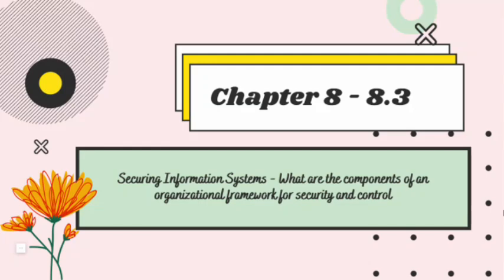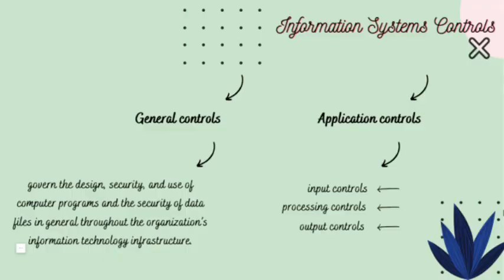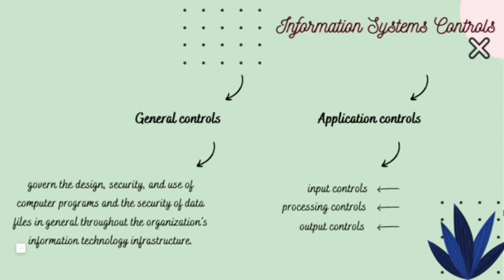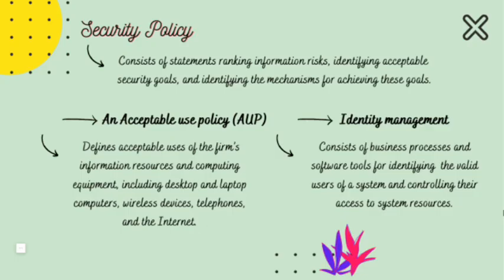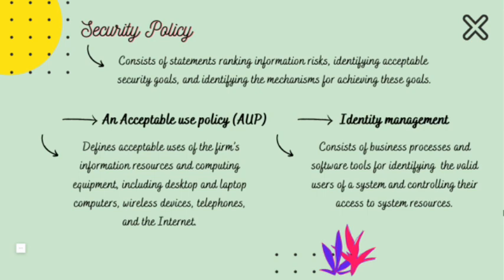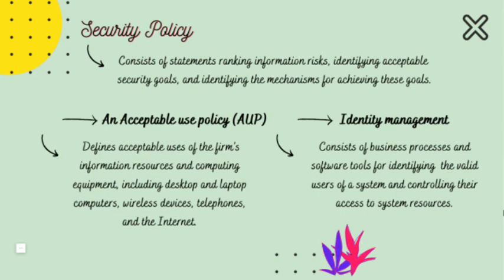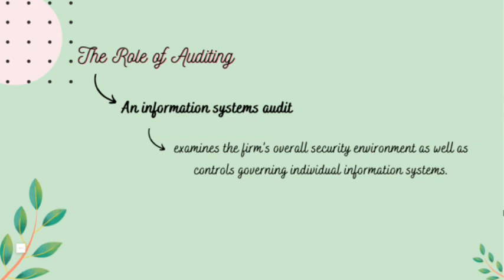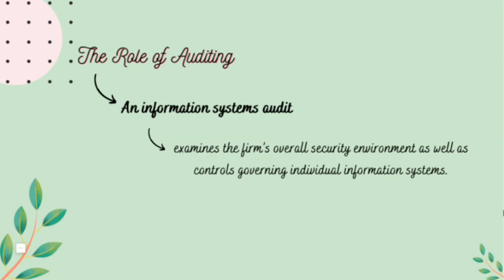MIS | Chapter 8 - 8.3